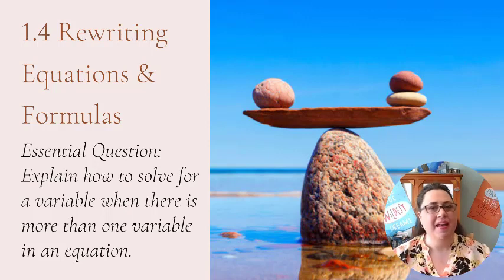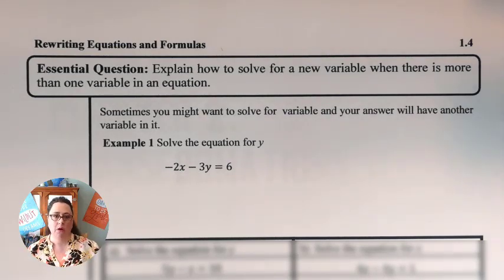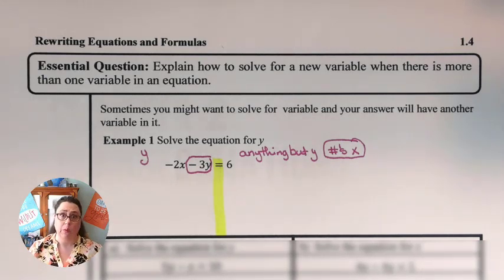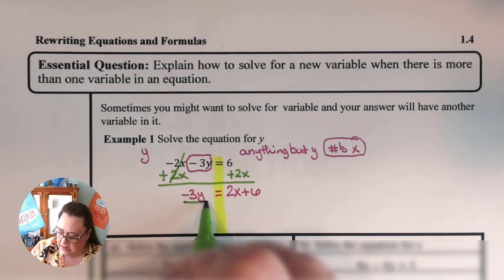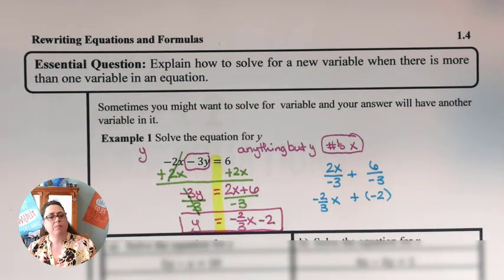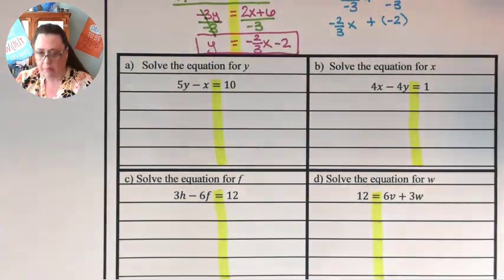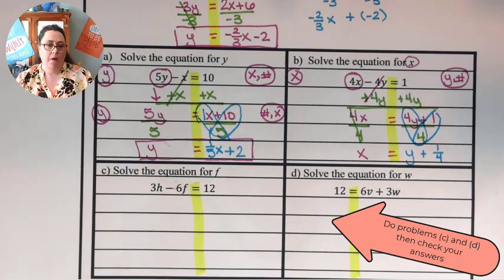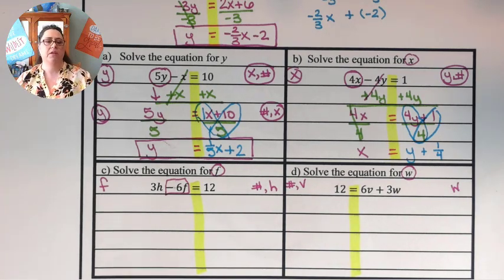Math 8 1.4 Rewriting Equations & Formulas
Rewriting Equations & Formulas Using Algebra (Jaguar Jots v21)
Meetings In Math
Keri Tafuro